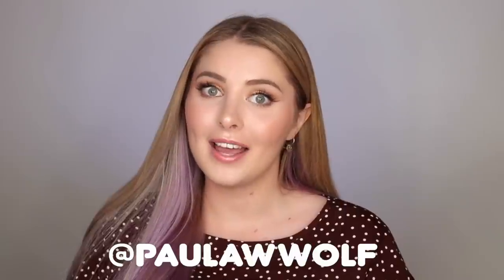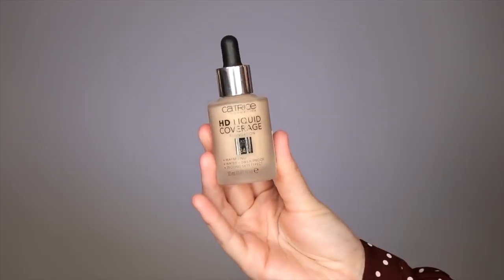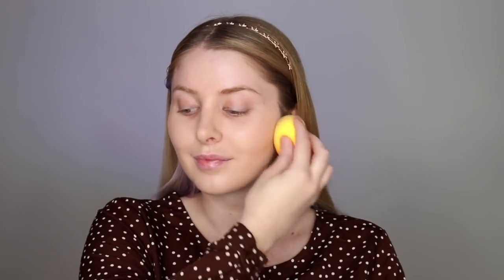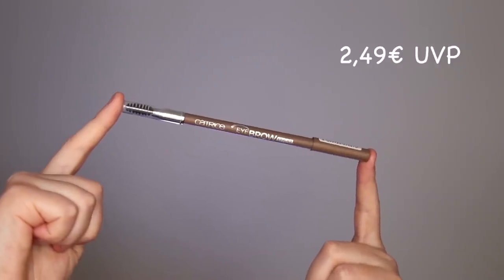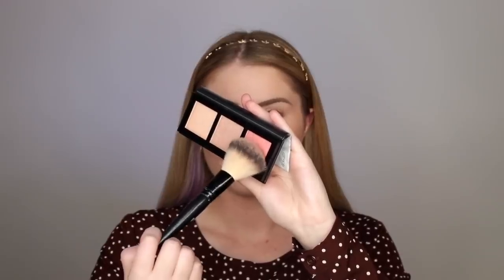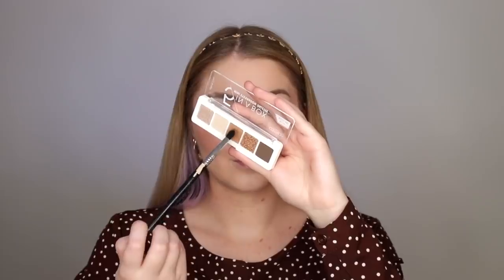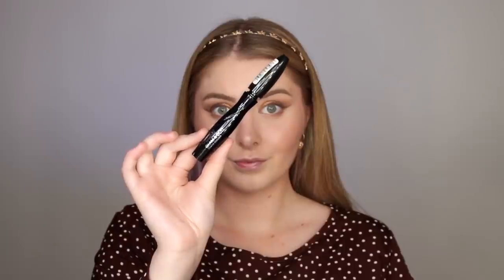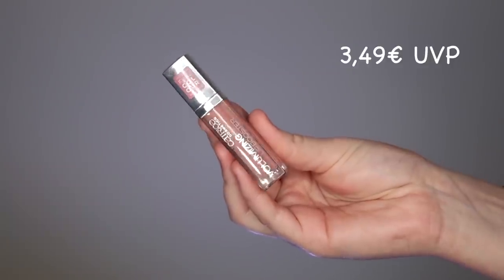FULL FACE under 35€ | Affordable drugstore makeup TUTORIAL | Paula Wolf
We teamed up with make up addict Paula Wolf to create this gorgeous, yet super affordable look, that you can wear everyday. Watch the video to find out how to achieve this golden-bronzed fall makeup for less than 35€ only using CATRICE products.

The new CATRICE update products are available now. Please note that availability of novelties may vary per country or drugstore.

MORE CATRICE?